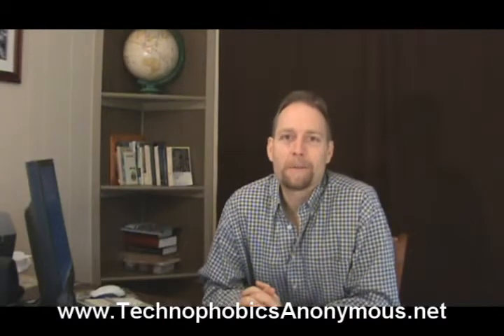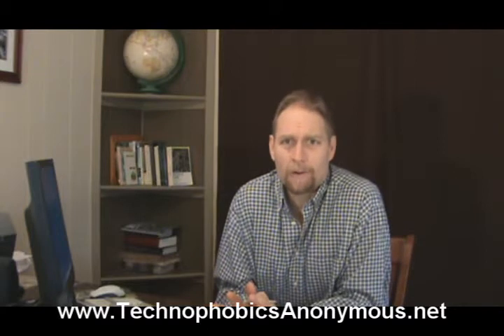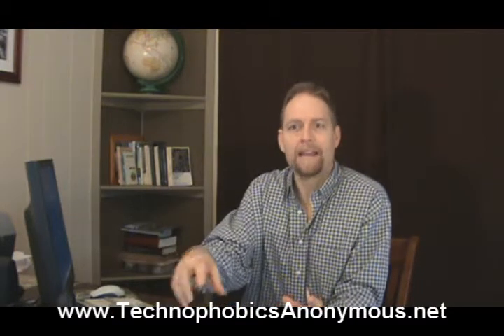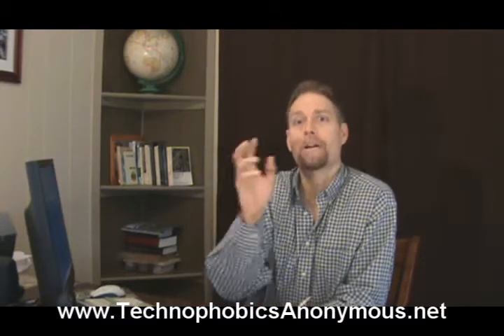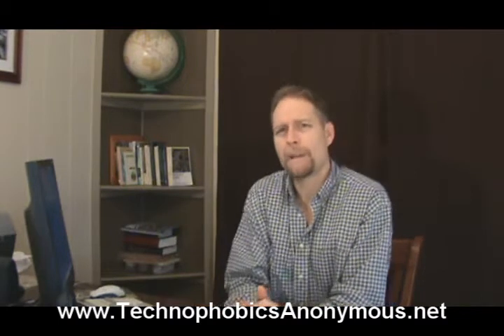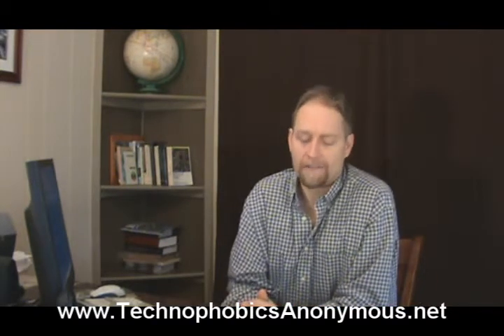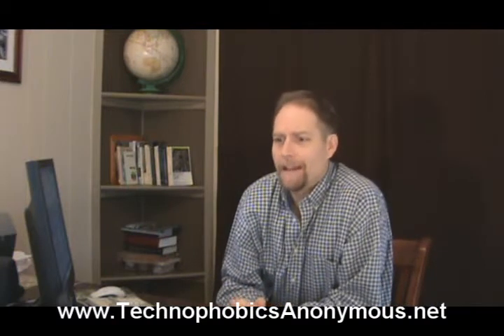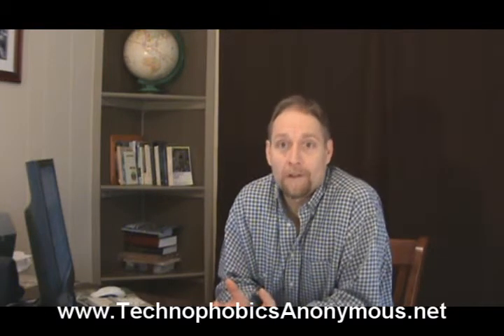Phishing: Basic computer skills: Video Training (23 of 24)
for Beginners, Boomers, and Seniors. Phishing.